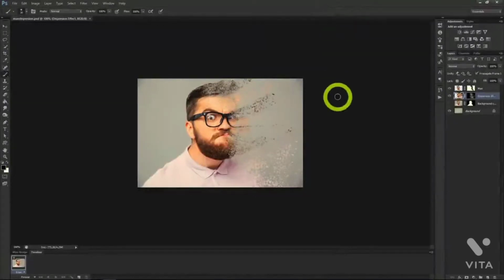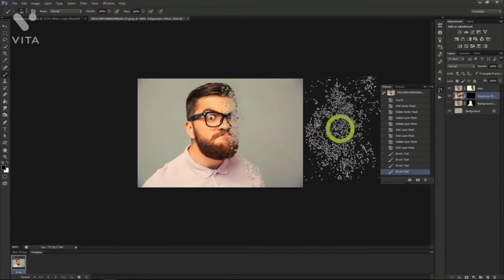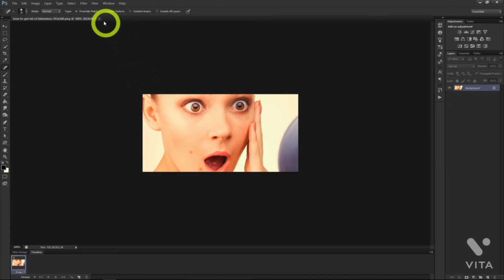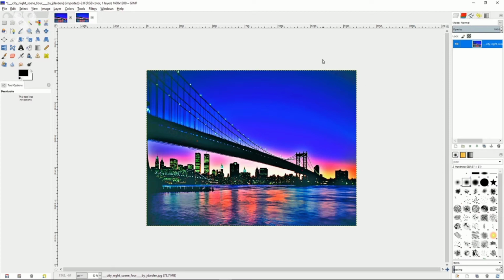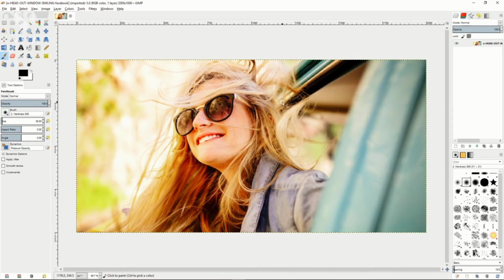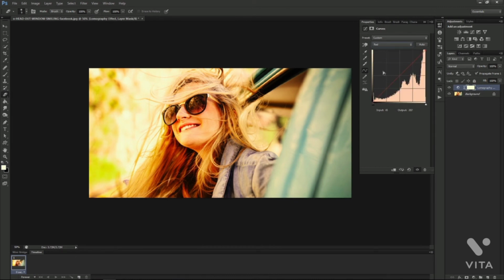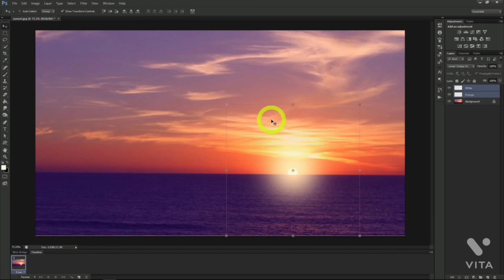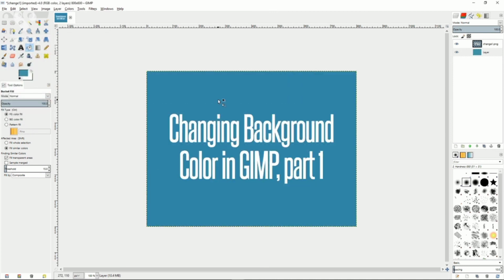Get instant pasaive income buy Expret Graphicsvideo Part2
passive income
3passive income 2021
passive income 2020,passive income 2022,passive income streams,passive income ideas 2021,smart passive income,make passive income,how to earn passive income,earn passive income,what is passive income,
#,passive income ideas 2022,passive income easy ideas,

how to start earning passive income

Earn 1000usd in a month from buy and sell method using bitcoin